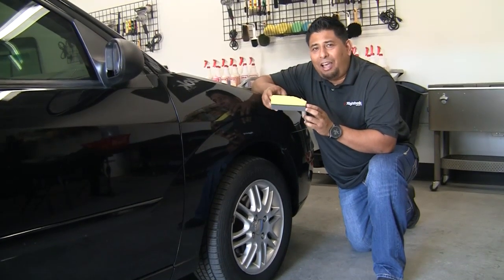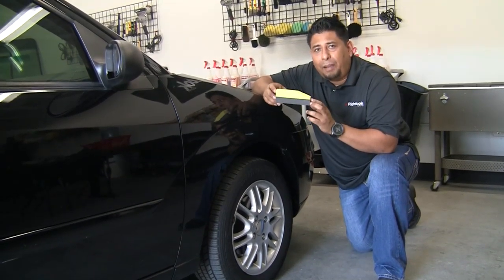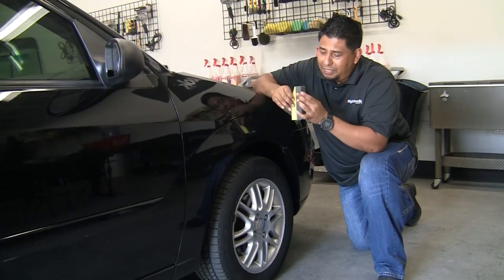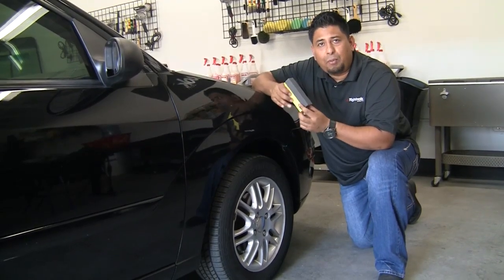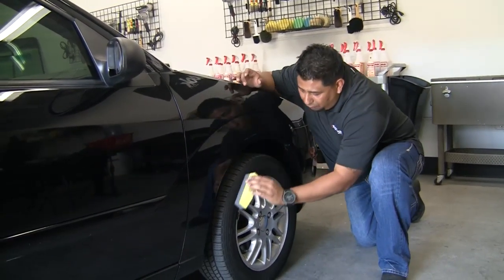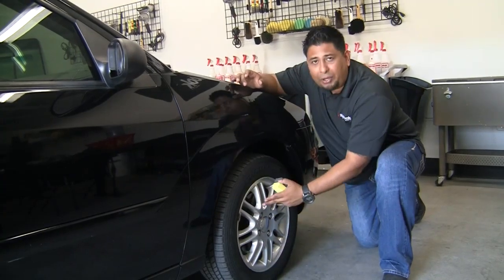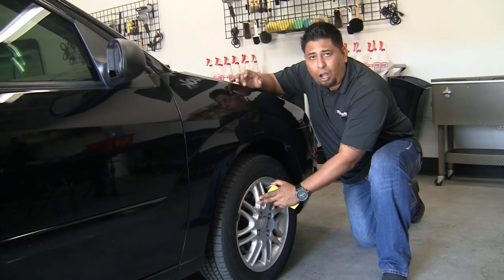Tire and Trim Dressing Applicator Pad - Sculptured Applicator for Car Detailing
The Sculptured Dressing Applicator Pad (DA1665) is designed tp provide exceptional coverage in hard to reach areas. The applicator pad is versatile, used on both interior and exterior surfaces.

Buy the Tire and Trim Dressing Applicator Pad and look for other car detailing supplies, equipment, and products.

Also, check out for professional car detailing and auto reconditioning training programs that can help you start, or expand, your own vehicle appearance business.